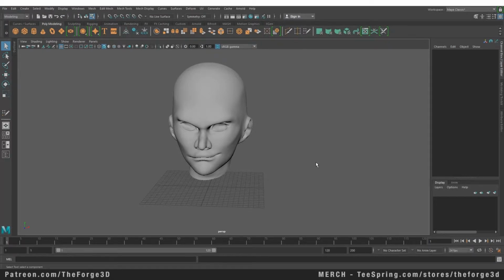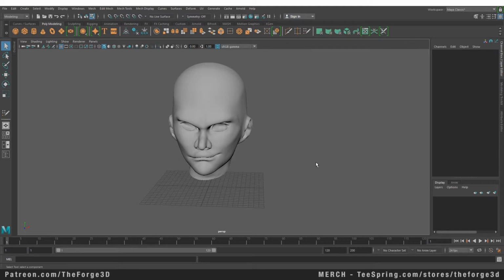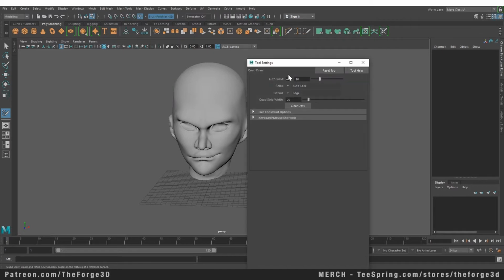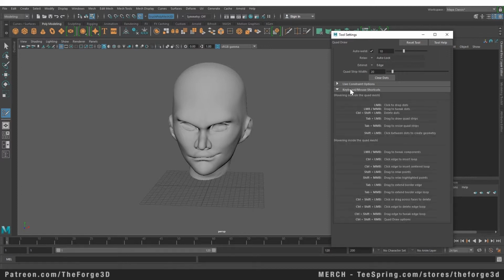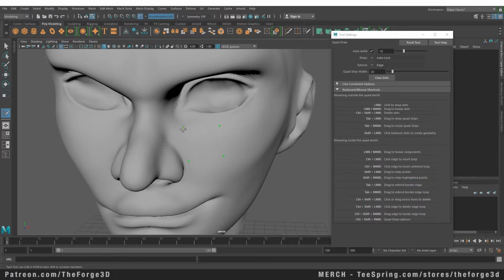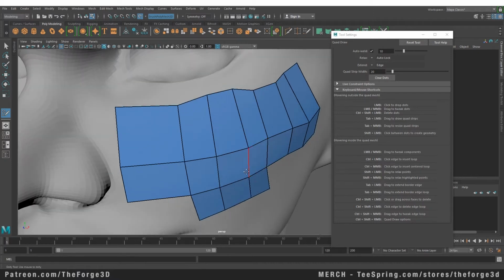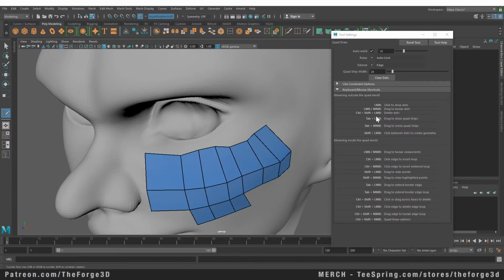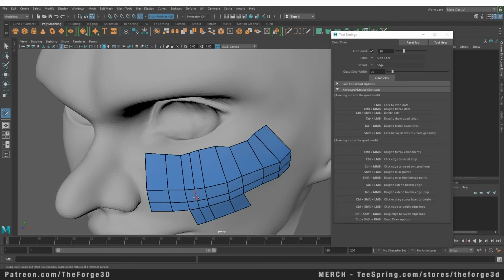MAYA MASTERCLASS 21 - What is The QUAD DRAW TOOL? & How To Use It ( Beginner Tutorial )